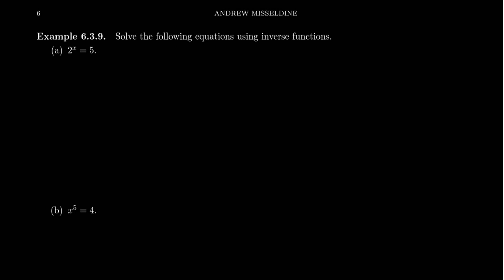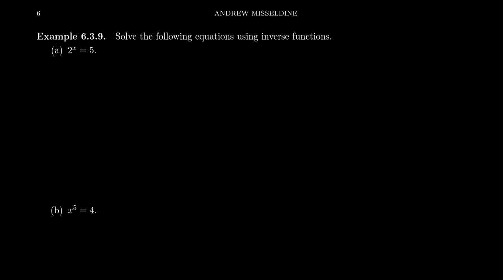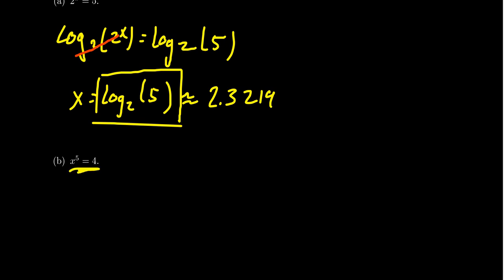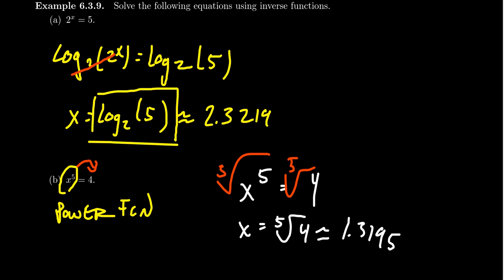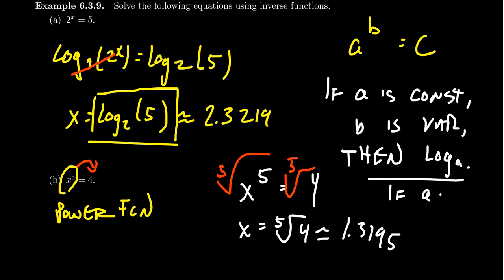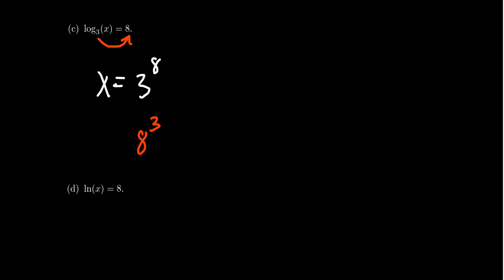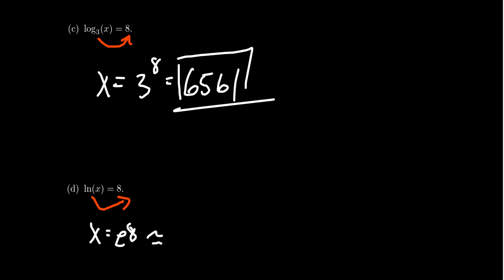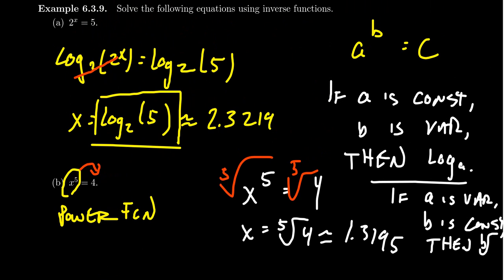Solving Equations by Switching Between Logarithmic and Exponential Forms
In this video, we demonstrate how to solve equations by switching between logarithmic and exponential forms. We also caution when this approach will not work.

This is lecture 39 (part 4/4) of the lecture series offered by Dr. Andrew Misseldine for the course Math 1050 - College Algebra at Southern Utah University. A transcript of this lecture can be found at Dr. Misseldine's website or through his Google Drive